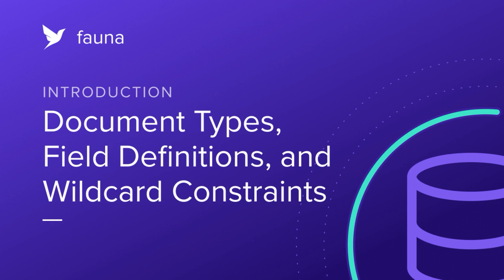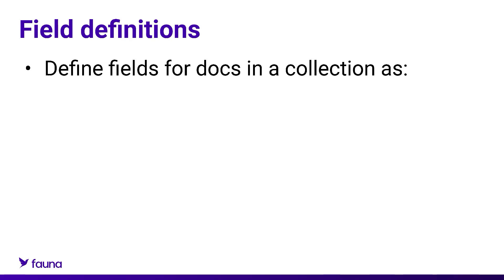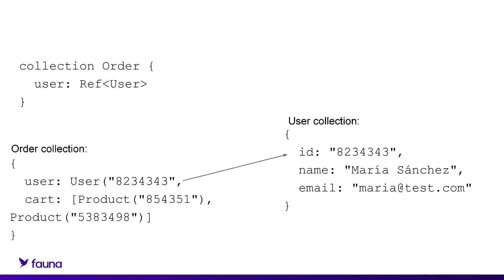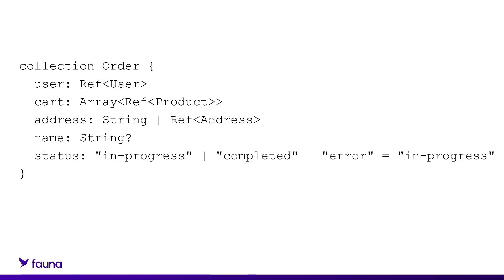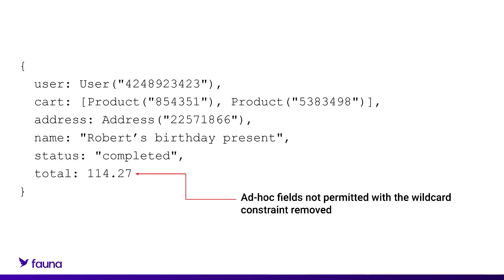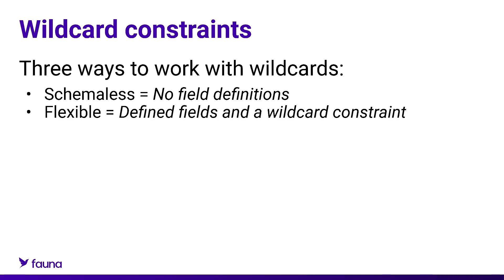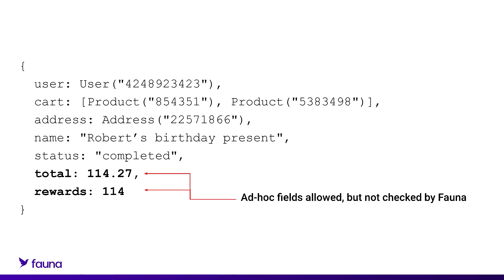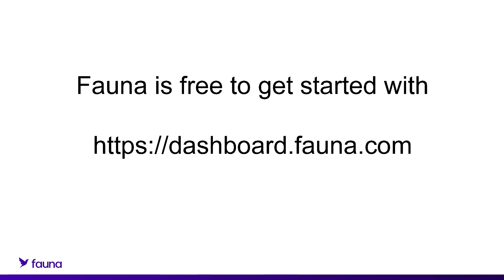Field definitions and schema enforcement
Join Kirk Kirkconnell as he introduces Fauna's new schema definition, schema enforcement, wildcard constraints to help you model your data easier and with more control. If you have ever needed to evolve your NoSQL document data model and schema over time, provide static typing and structure of schema and enforcement of that, and do this in a logical and easy manner, Fauna has you covered.